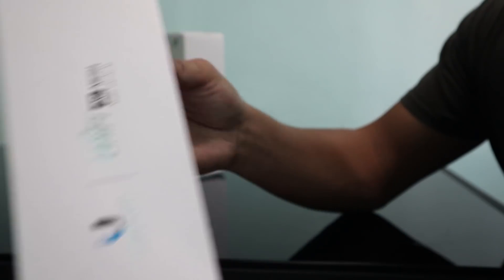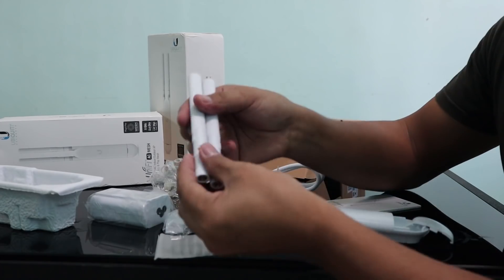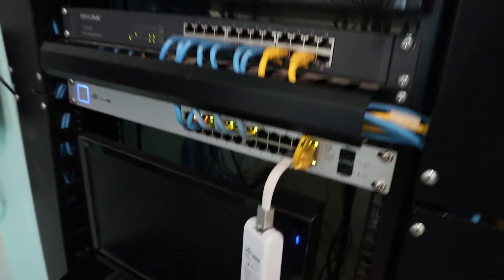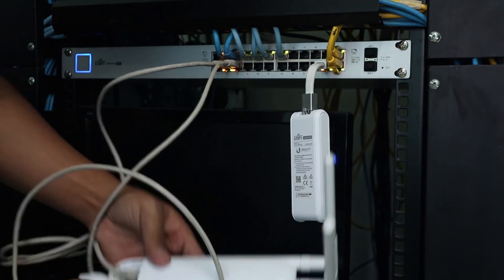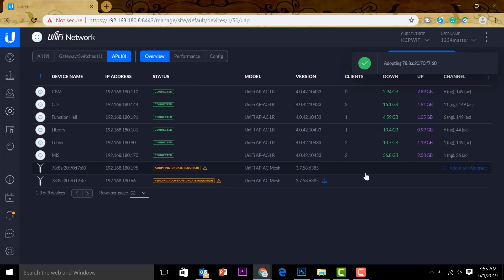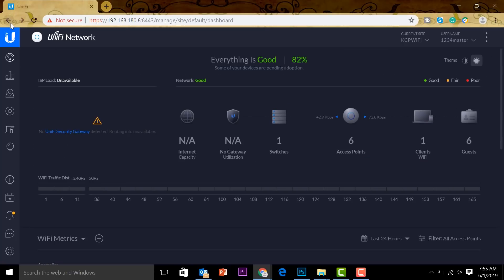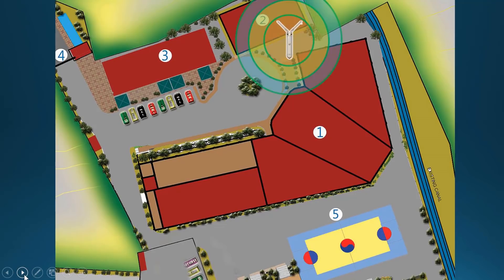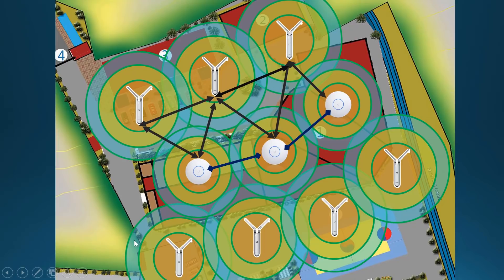How to Extend Your Campus WiFi with UniFi AC Mesh Access Points | Full Setup GuideDescription:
After a brief hiatus due to illness, I'm back with an exciting continuation of our campus WiFi network setup series. In this video, we’re expanding our network with UniFi AC Mesh access points to ensure outdoor connectivity. If you missed the initial setup video, check it out here.

📦 In This Video:
*Unboxing UniFi AC Mesh Access Points: A detailed look at what’s inside the box.
*Previous WiFi Setup Recap: Quick overview of our indoor access points and PoE switch configuration.
*Access Point Installation: Step-by-step guide on installing and connecting the new access points.
*Adopting and Upgrading Devices: How to adopt and upgrade your devices in the UniFi controller.
*Mesh WiFi Explained: Understand how mesh technology works and its benefits for large network areas.
*Network Expansion Tips: Strategies for scaling your WiFi network efficiently.

🔧 Product Highlights:
UniFi AC Mesh Features: Dual-band 5GHz and 2.4GHz, outdoor durability, and PoE compatibility.
Mesh Technology Benefits: Redundant links, wireless connectivity, and network resilience.

Ubiquiti Networks Unifi AC Mesh
Ubiquiti Networks UniFi 6+ Access Point
Ubiquiti USW-PRO-24-POE | Unifi Gen 2 10 Gigabit Switch
Ubiquiti Networks UniFi Cloud Key Gen2